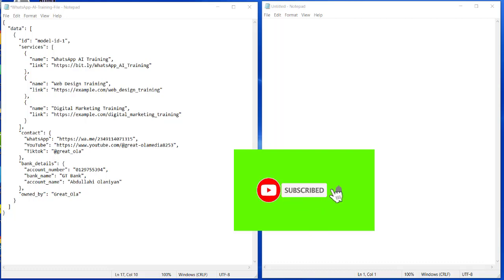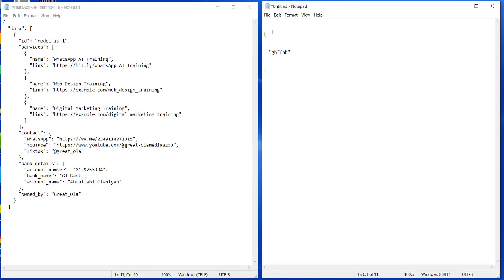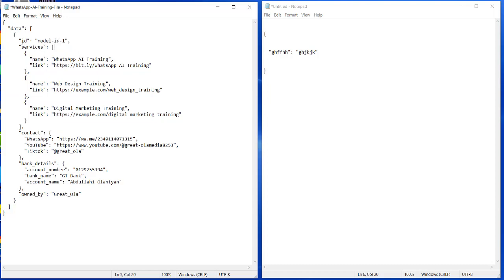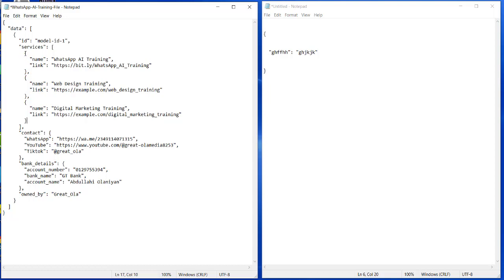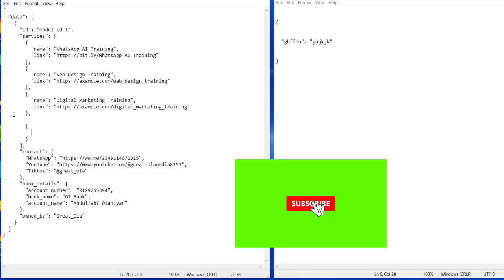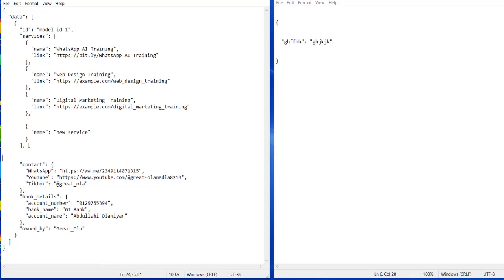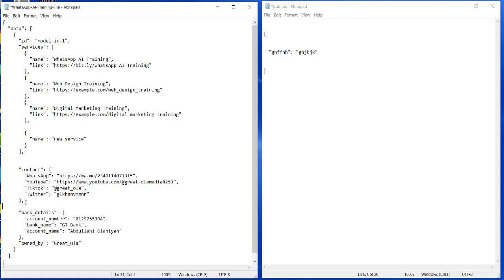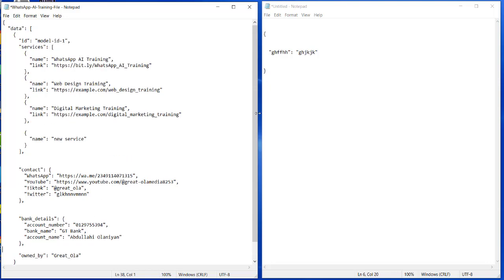How To Update WhatsApp AI Training Template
Welcome to our YouTube tutorial on training your very own WhatsApp AI using the power of JSON data structure. In this video, we will guide you through the process step by step on how to update your training template file incase you want to include new service or product, allowing you to enhance your WhatsApp experience with a personalized AI assistant without the need for any coding skills!

WhatsApp is one of the most popular messaging platforms, and with the advancement of technology, integrating AI into everyday communication has become a reality. With the JSON data structure, you can easily create custom responses and commands for your AI assistant, tailoring it to your specific needs and preferences.

By the end of this tutorial, you'll have a fully functional WhatsApp AI assistant that can understand and respond to specific triggers and commands, making your conversations more interactive and efficient. Unlock the potential of your WhatsApp experience and impress your friends and customers with your very own AI assistant!

Let's train your WhatsApp AI together – no coding skills required!

NOTE : If any of the above links is not clickable, please COPY and PASTE it into your BROWSER